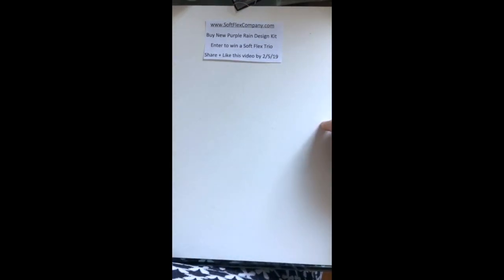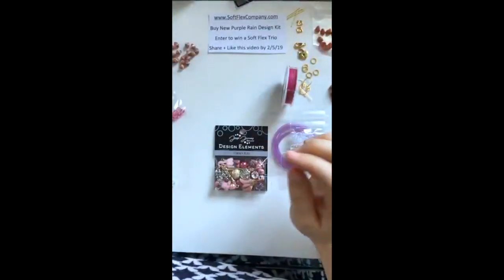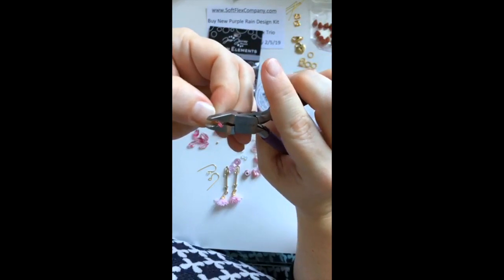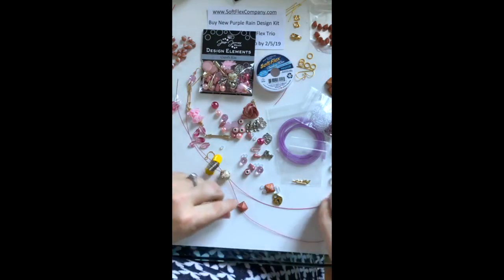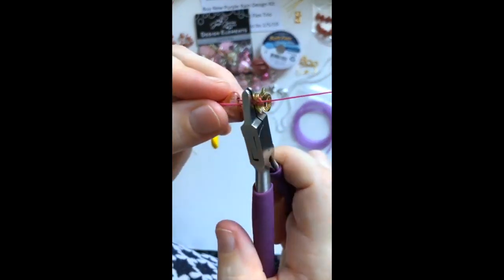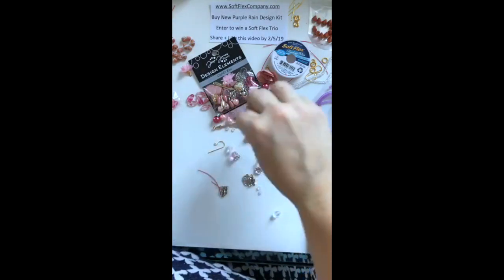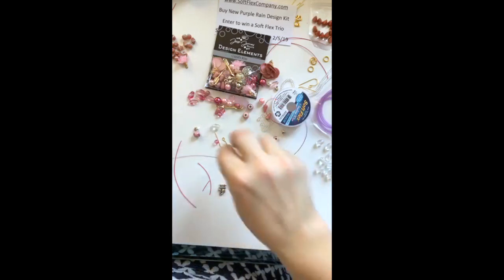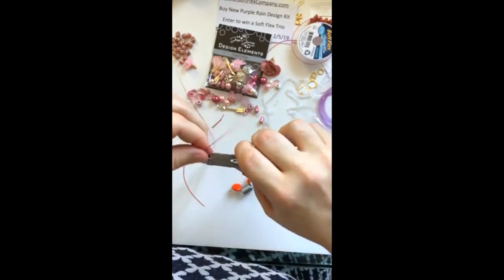Soft Flex Live Beading Show: Creating Romantic Jewelry With The Cupid's Kiss Design Kit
Cupid's Kiss is a celebration of love! Sara Oehler creates a cute and romantic pair of Valentine's Day earrings, a bracelet and a necklace using Soft Flex Pink Tourmaline Beading Wire and the Cupid's Kiss Design Kit!

Sara also talks about our current sales and shows the new Black and White Trios Multi-Diameter Beading Wire Packs that will work with Sara's By The Sea Bracelet as seen on public television's Beads Baubles and Jewels. Plus, she talks about the new Purple Rain Design Kit and the Cupid's Kiss Bead Mix.

Buy any of our beading design kits and post your designs in our Soft Flex Very Important Beading Group on Facebook